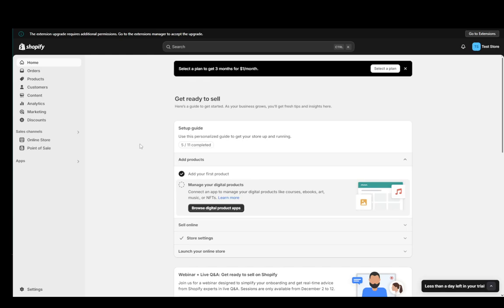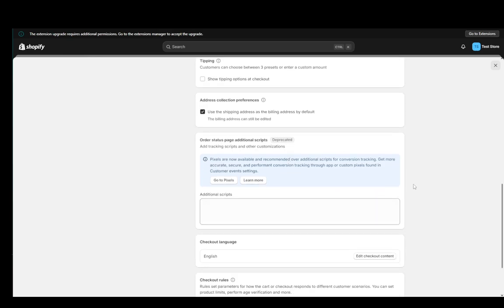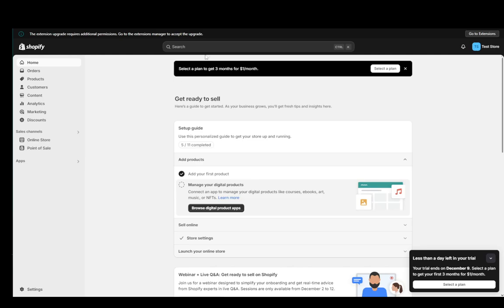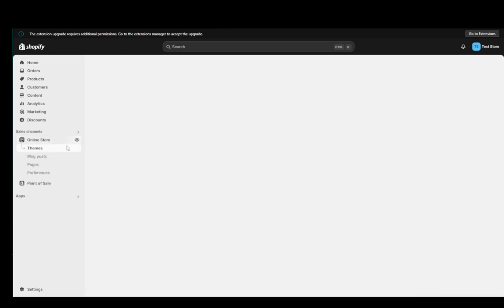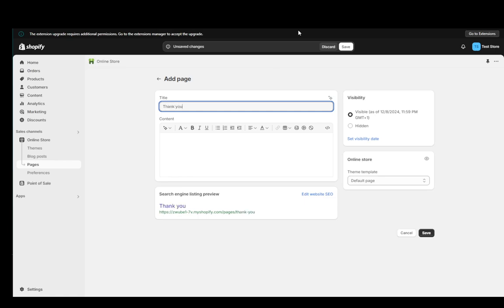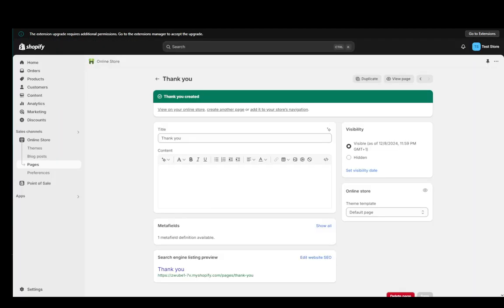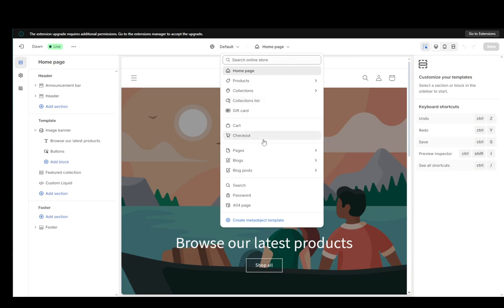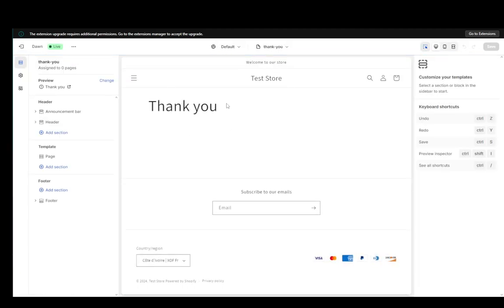How To Create Thank You Page In Shopify Tutorial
Today we talk about create thank you page in shopify,shopify tutorial,thank you page,shopify thank you page,how to set up shopify store